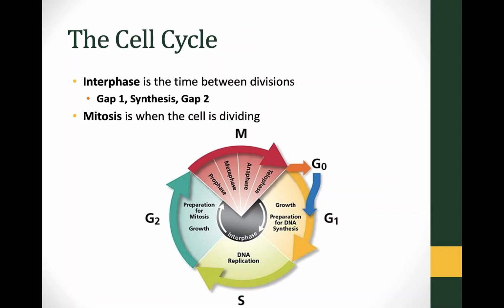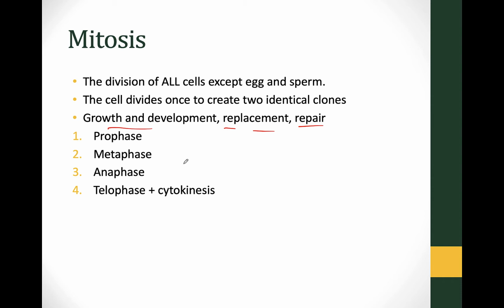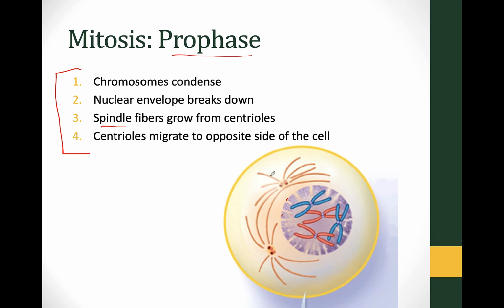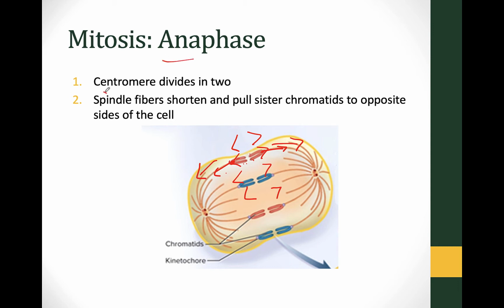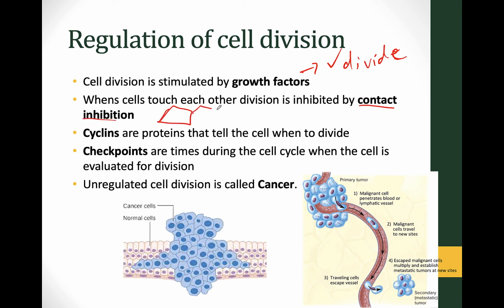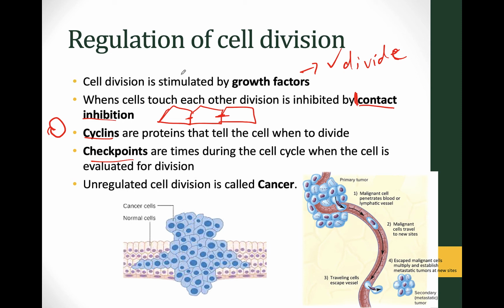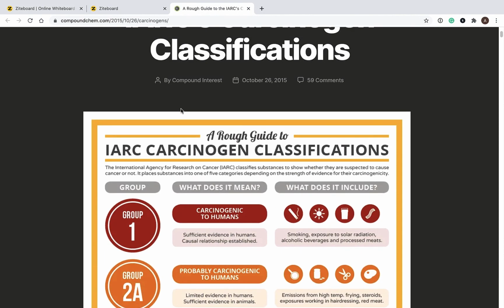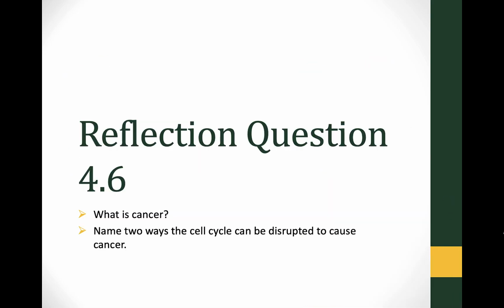4.6 The Cell Cycle and Cancer